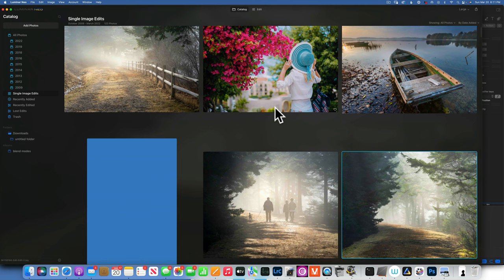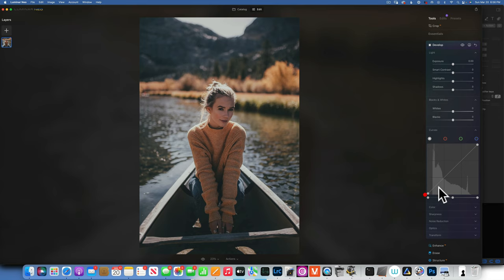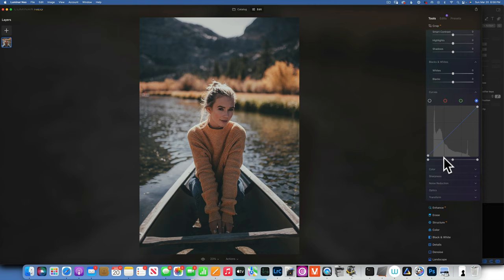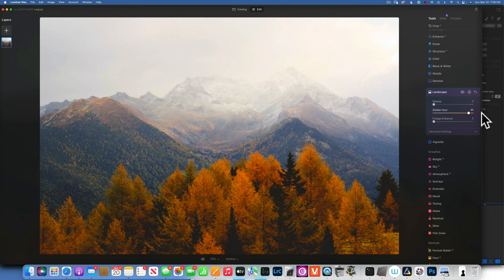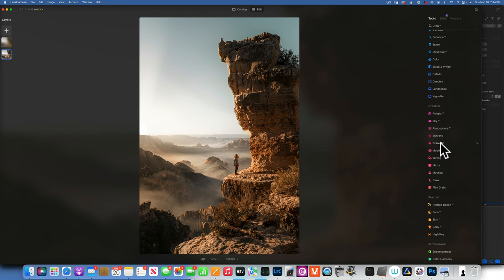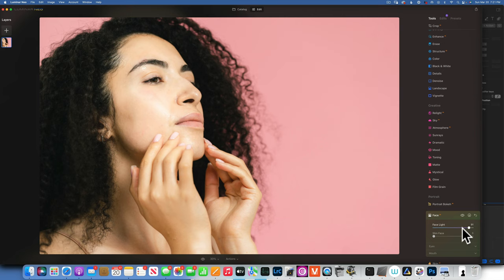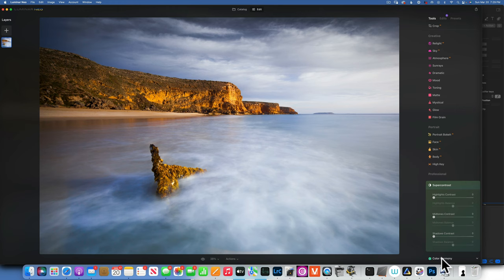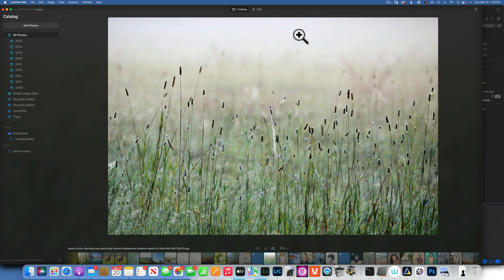Luminar Neo. EVERYTHING you need to know in one review!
Is artificial intelligence taking over our photo editing? With this new release from Skylum Luminar Neo is packed with AI tools and YES, layers! in this Luminar Neo update now we have layers, Enhance AI, Structure AI, Relight AI, Sky AI, Atmosphere AI, Portrait Bokeh AI, Face AI, Skin AI, Body AI.In this Luminar Neo review I will show you all the new and old features. All this features will make post processing landscape and portrait photography easier then ever